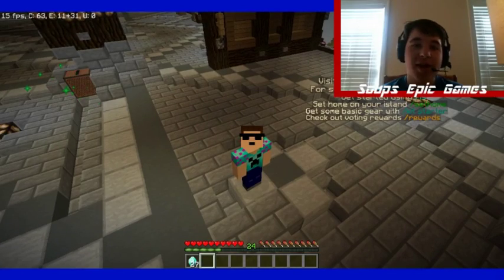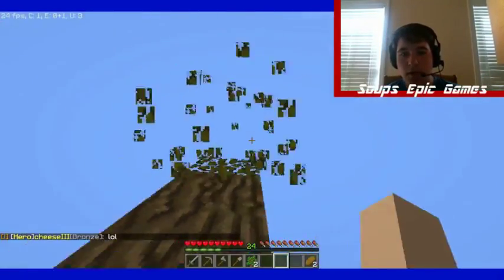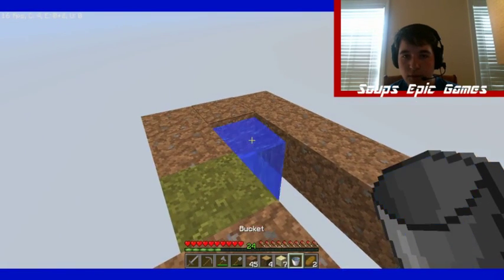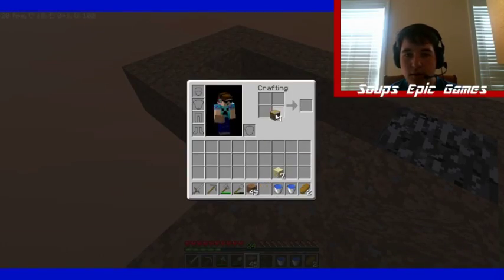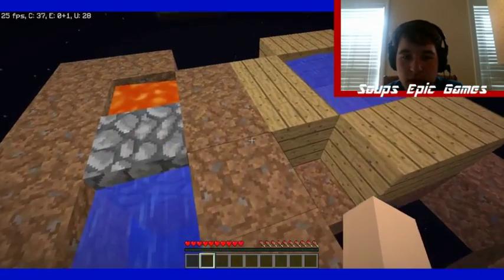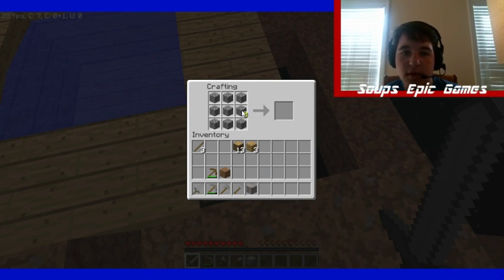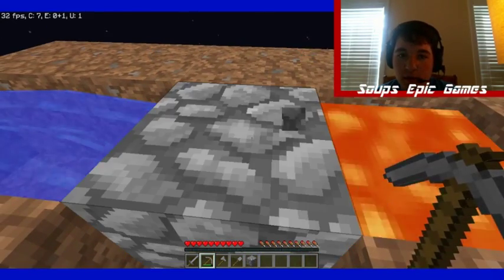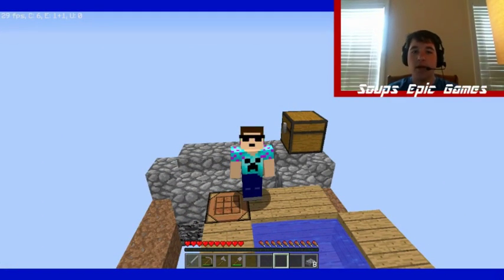There's going to be wood involved! | Minecraft Skyblock Episode 1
Hey Everybody! Soups  Epic Games here and today I played some of my favorite minecraft survival gamemode, SkyBlock! In today's episode we got a solid start! And infinite water source and a cobblestone generator!

Weekly Livestreams! Sundays 1-2pm!

Credits:
Intro Music is Different Heaven - Nekozilla